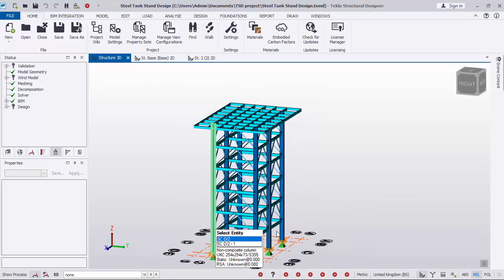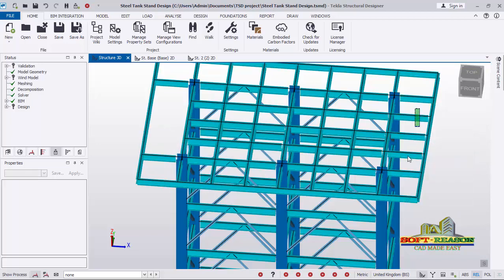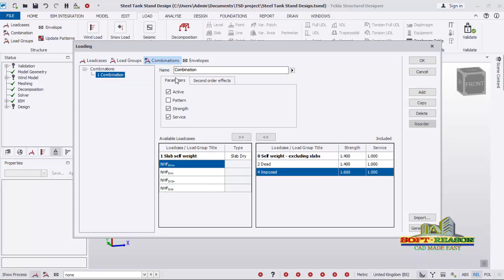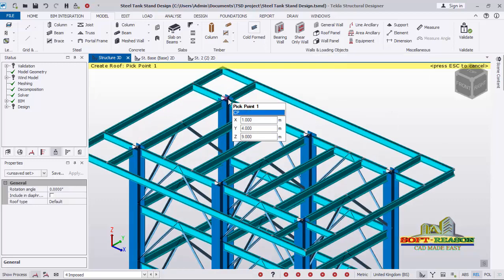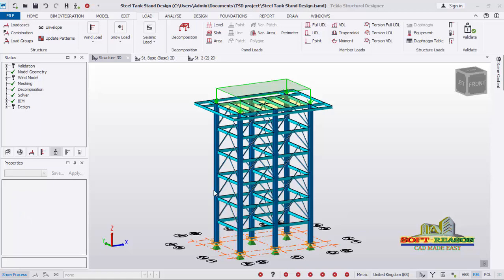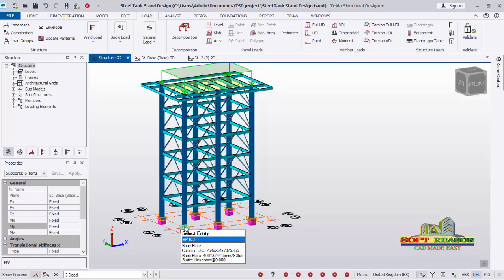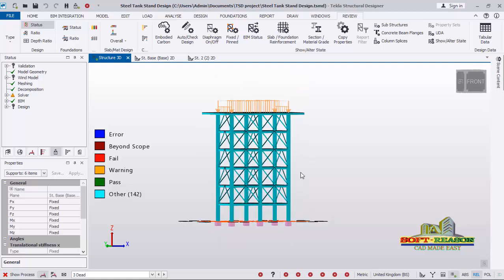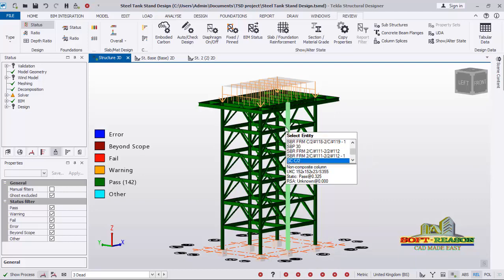How to Do Loading , Analysis and Design of Steel Tank Stand in Tekla Structural Designer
Steel Tank Stand Design in Tekla Structural Designer
Water Tank Stand Design
This video will simplify how to load analyze and design steel water tank stand using Tekla Structural Designer.